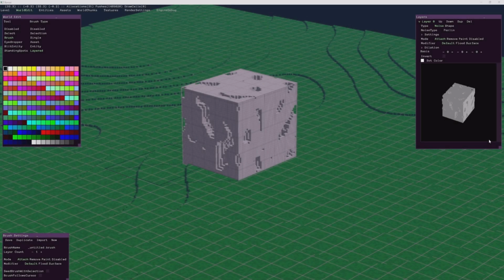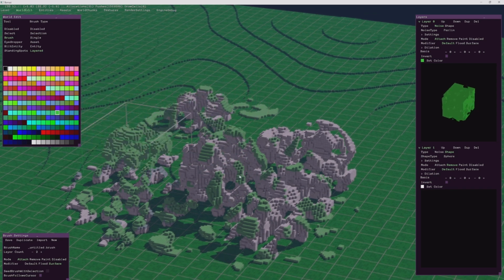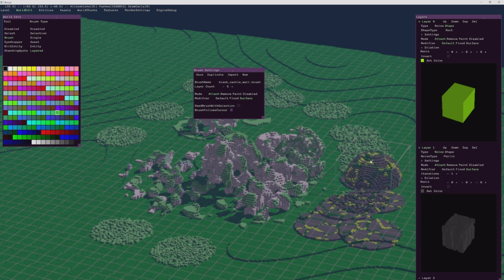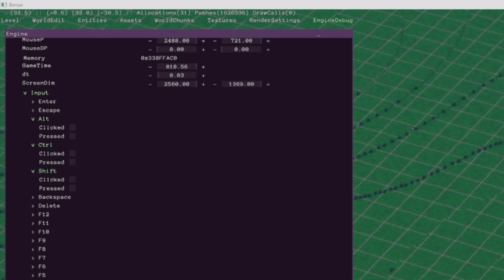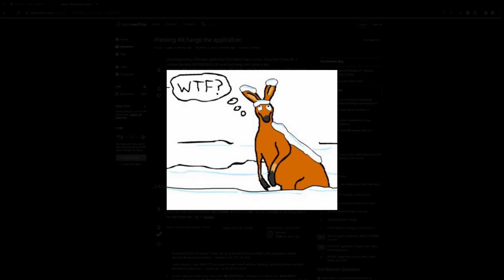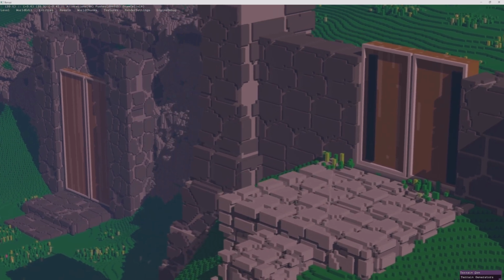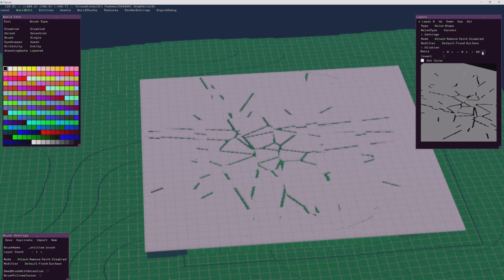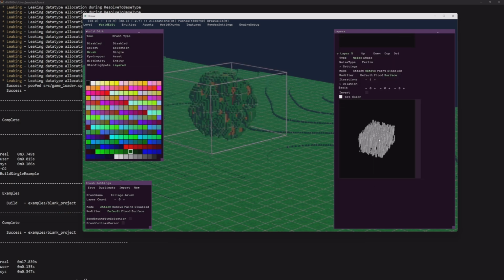The Editor Update :: 1.5.0 :: Bonsai Voxel Engine Devlog